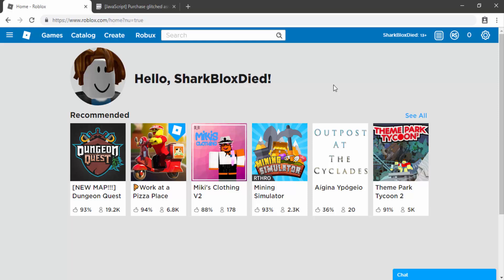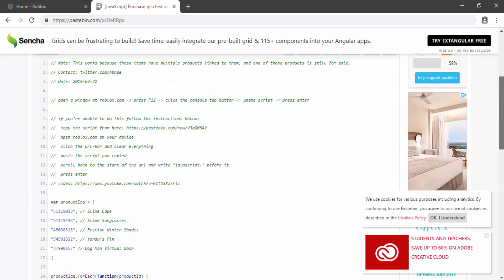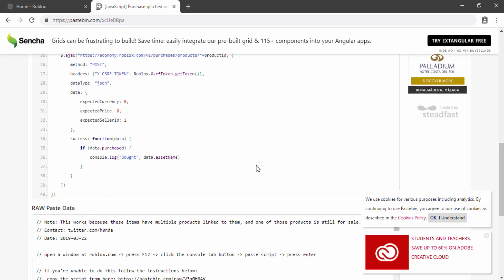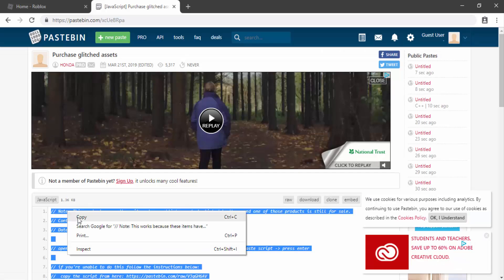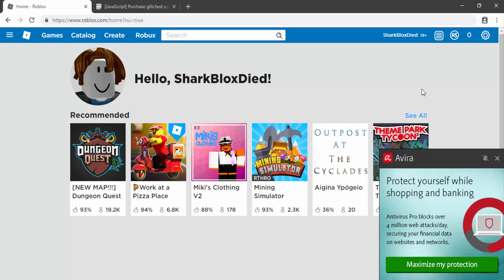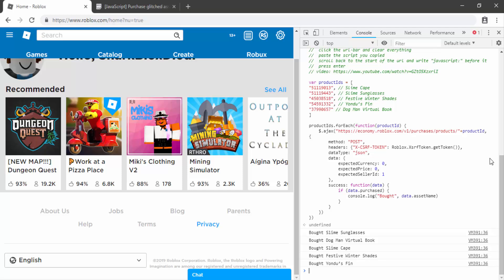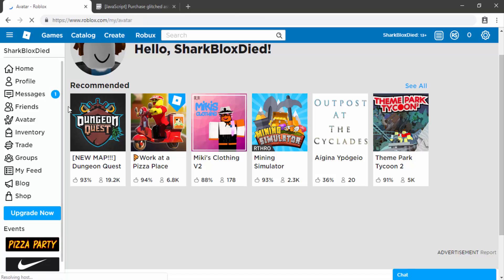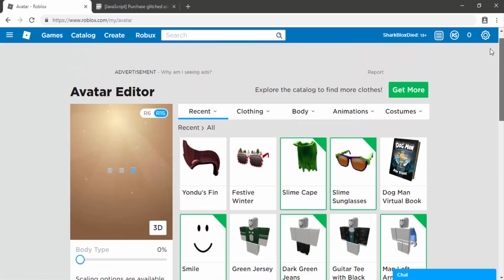OMG! THIS NEW GLITCH GIVES FREE HATS! (Old Event Items For Free)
How to get free old event hats! THIS WORKS!!